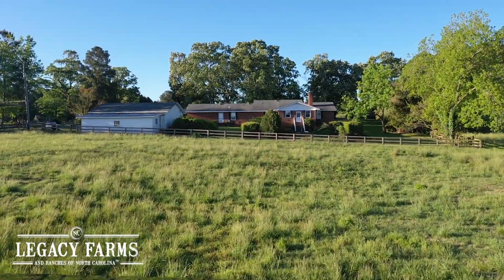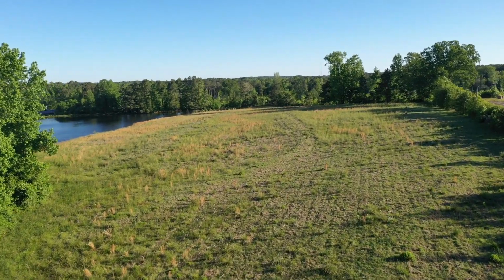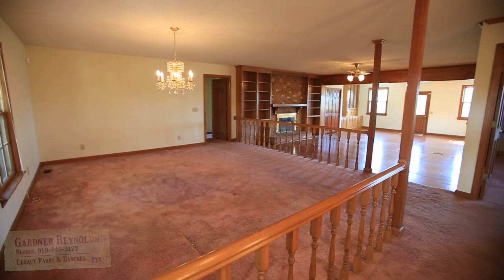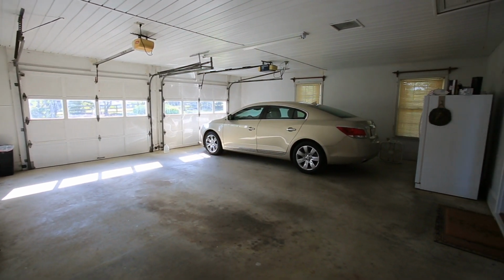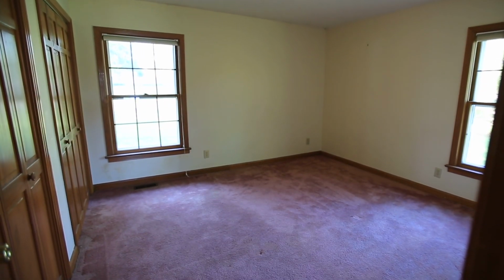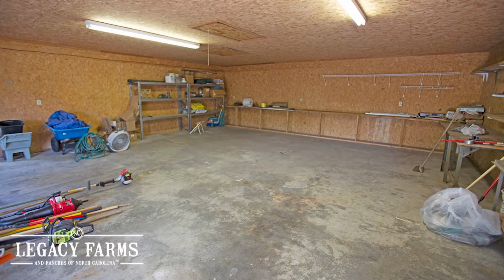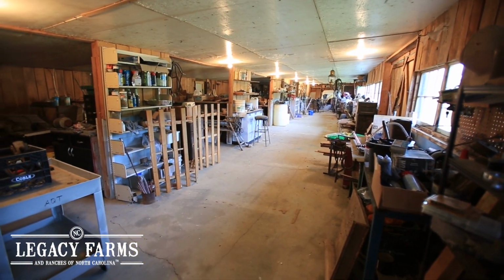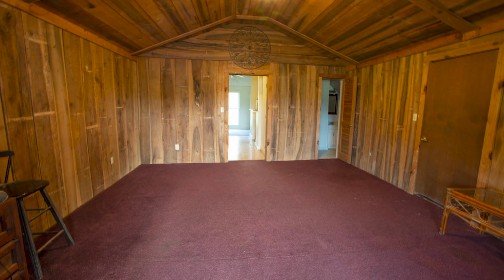Churchwell Downs Horse Farm for Sale in Sanford NC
Legacy Farms and Ranches of North Carolina specializes in Land & Farms for sale in Wake, Franklin, Caswell, Chatham, Granville, Orange, Alamance, Person and other counties in Central North Carolina and work with Buyers and Sellers!

$995,000 for 4134 & 4128 homes and land on Smith Road in Sanford! Don’t miss this opportunity to own this fantastic family farm in Sanford! Previously used as a horse and cattle farm, the opportunities are endless and could be a prime boarding or cattle operation location. The expansive property sits on 64 +/- acres with semi-flat and rolling terrain. All pastures are fenced for animals! The picturesque views from the main home that overlooks open pastures and 2 large ponds are like no other!! Main house (needs updates) includes garage, large storage room- shop area, shed and more. Salt water pool.

Rental home is occupied with income, and there are 5 additional lots that convey with the property. The barn is functional and old pig parlor has tons of storage but needs to be loved and updated!